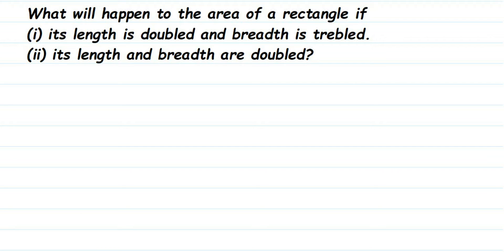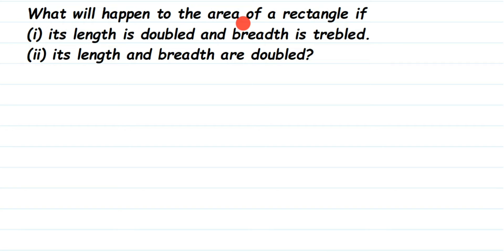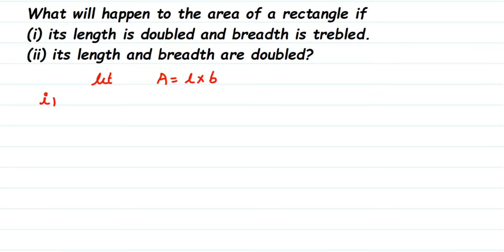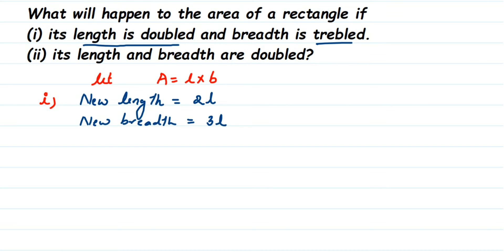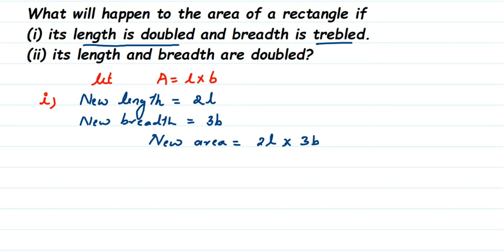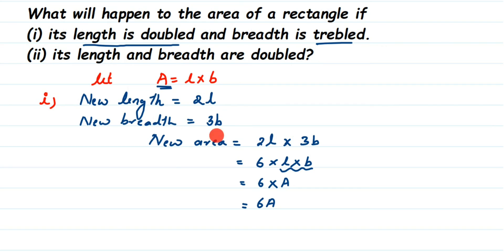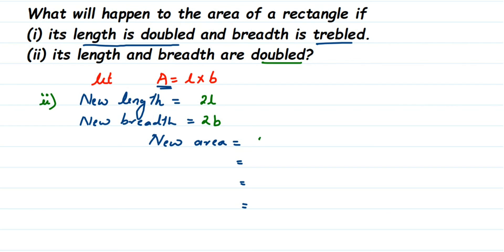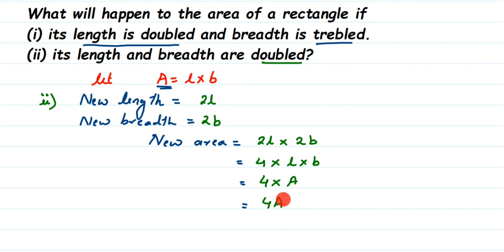What will happen to the area of a rectangle if (i) its length is doubled and breadth is trebled....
What will happen to the area of a rectangle if
(i) its length is doubled and breadth is trebled.
(ii) its length and breadth are doubled?